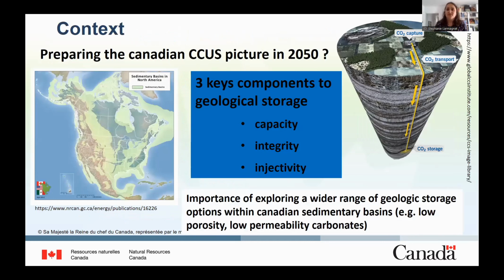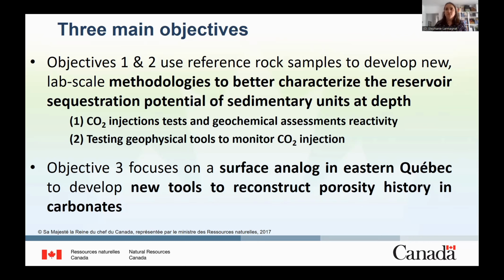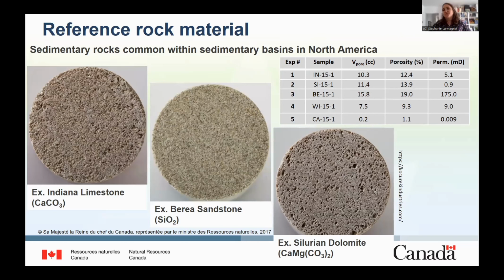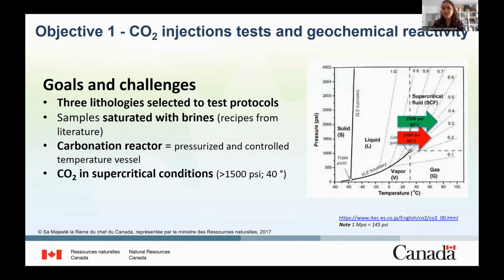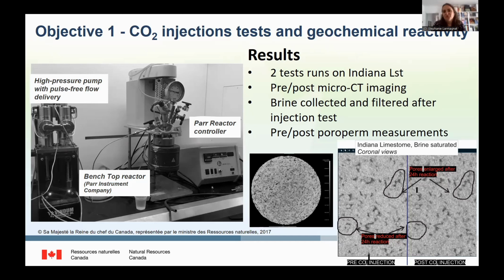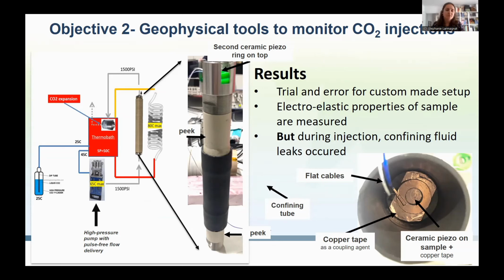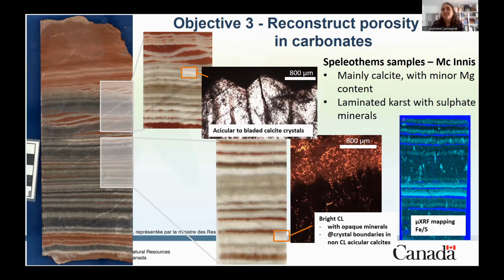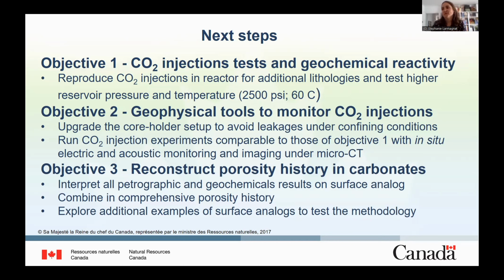Dynamic reservoir assessment to support CO2 sequestration in carbonate reservoirs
Dynamic reservoir assessment to support CO2 sequestration in carbonate reservoirs / Évaluation dynamique des propriétés réservoir des carbonates pour la séquestration de CO2

Talk given by Dr. Stéphanie Larmagnat - May 10 th 2022